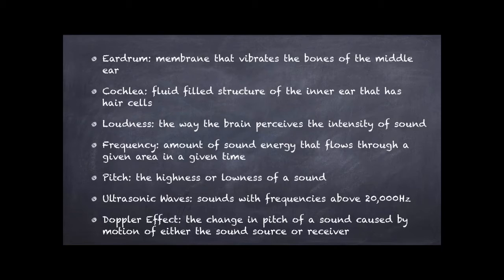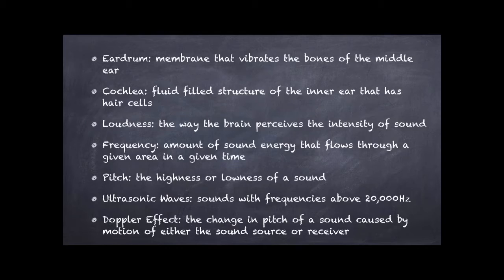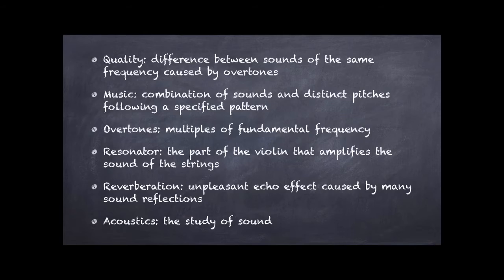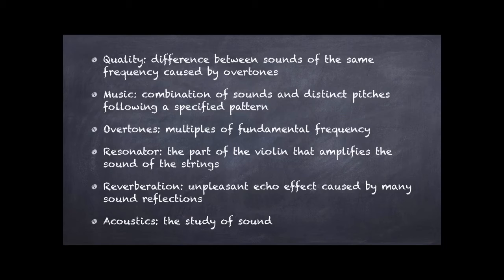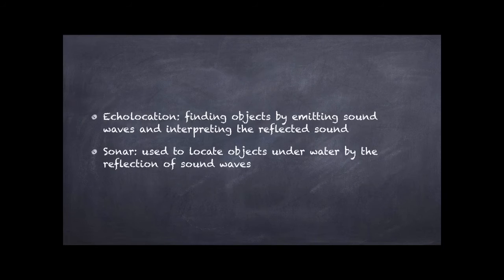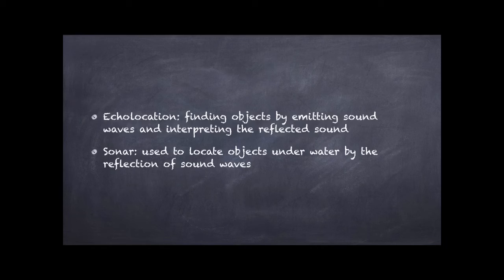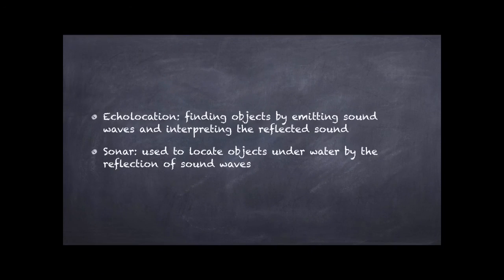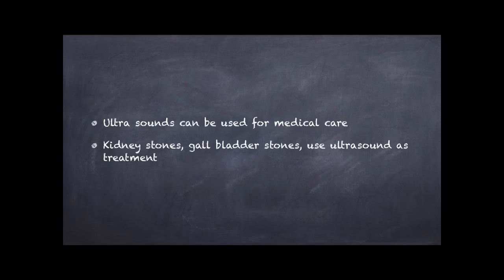Ch. 10 Review Physical Science